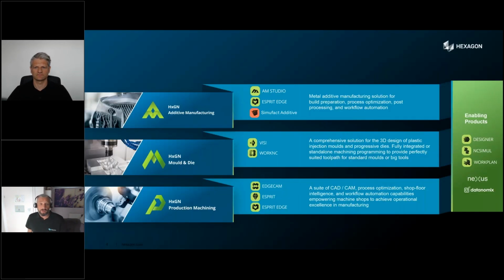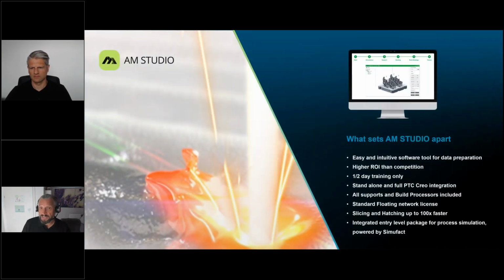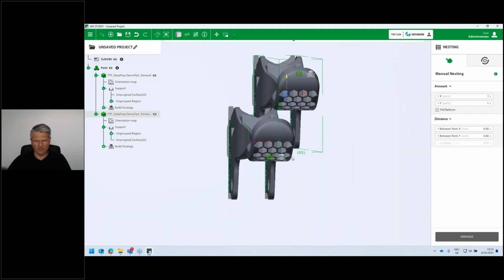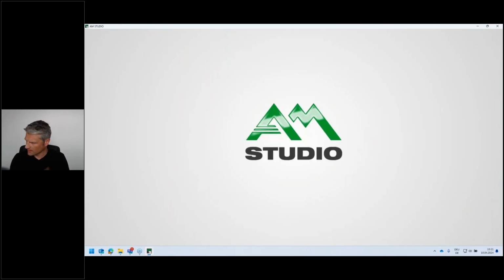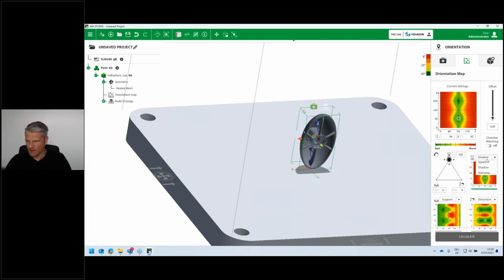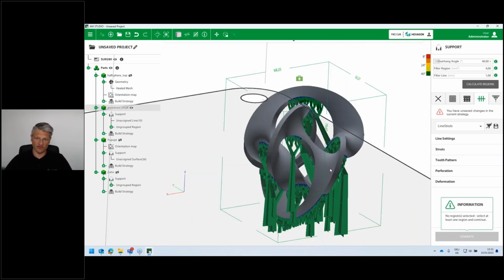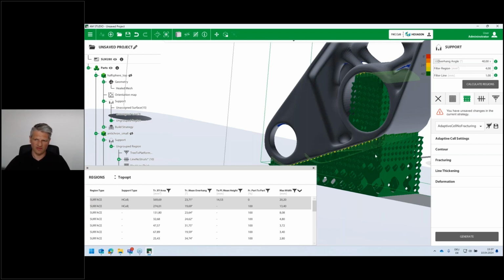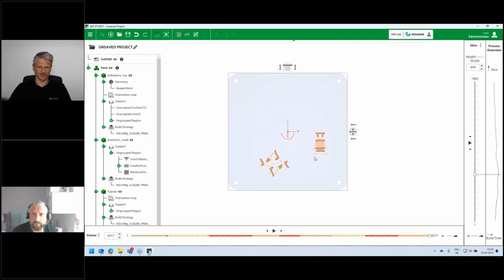Data preparation for Powder Bed Fusion Printers with AM STUDIO